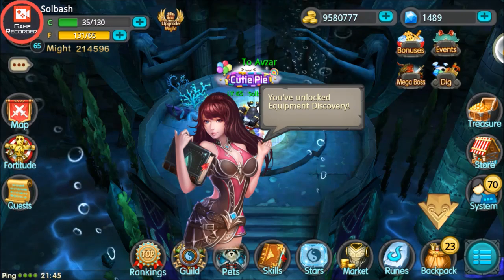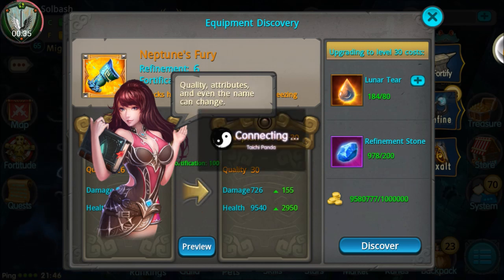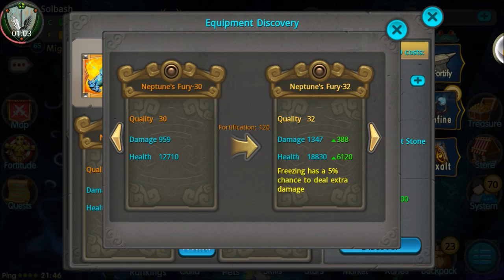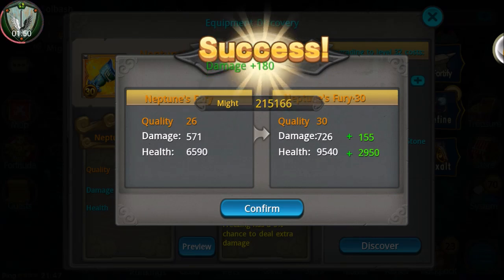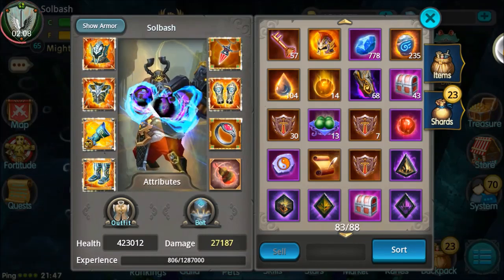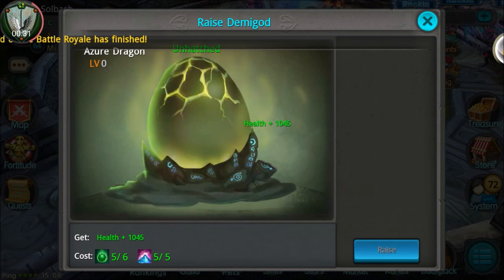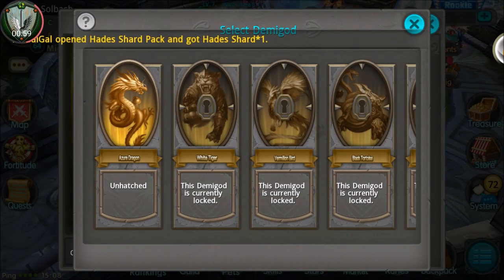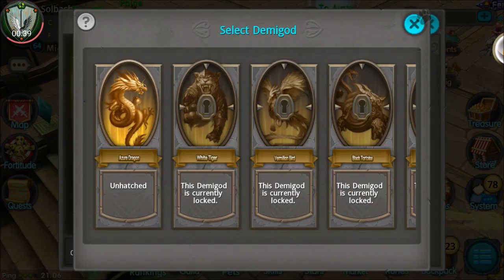Taichi Panda - Equipment Discovery │Demigod